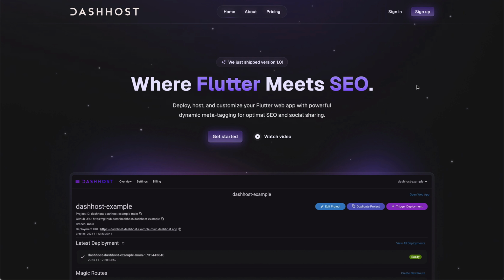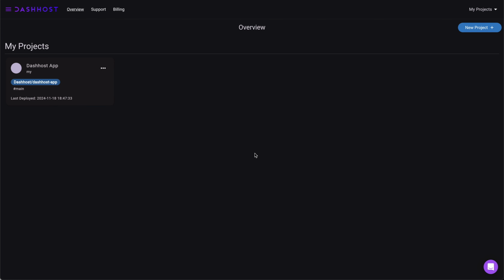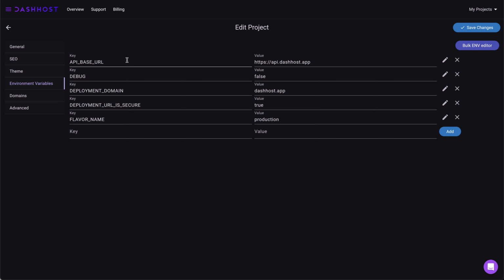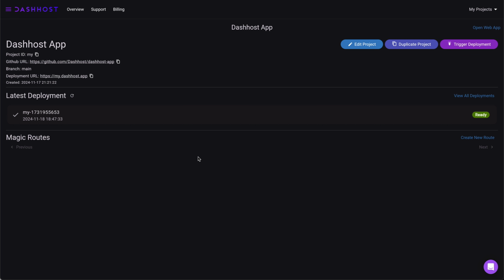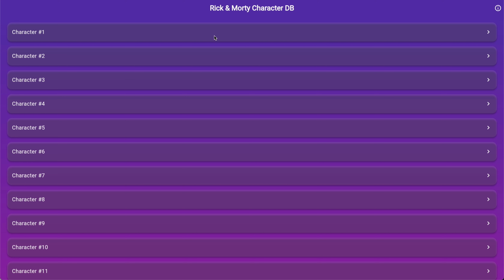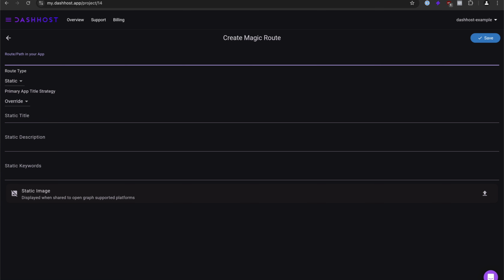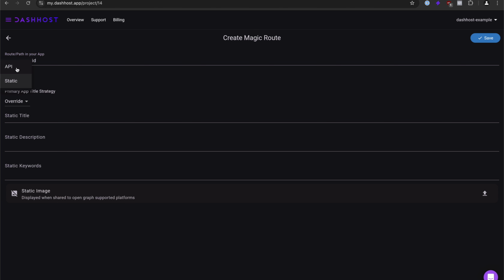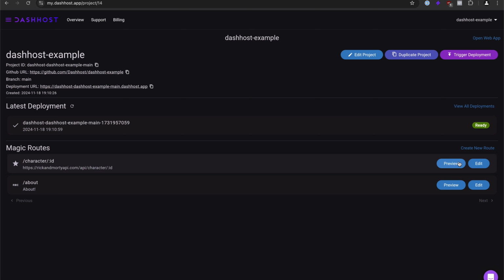How to Host Flutter Web Apps with SEO (and Why It Matters)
Meet Dashhost. An upcoming hosting platform for your flutter web apps packed with some awesome features for the flutter ecosystem.

This is a quick sneak peek of something exciting I'm working on!